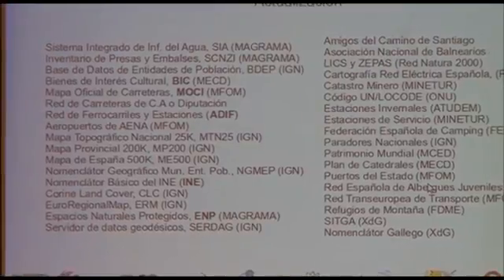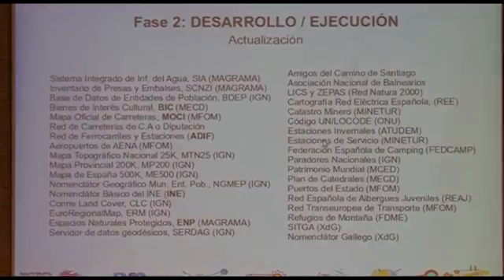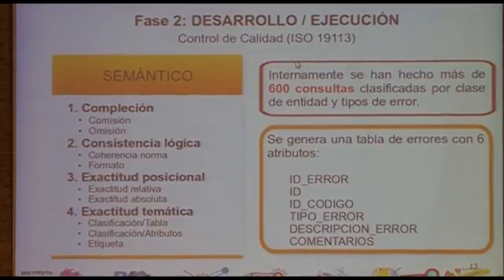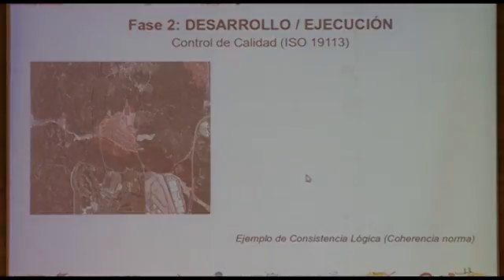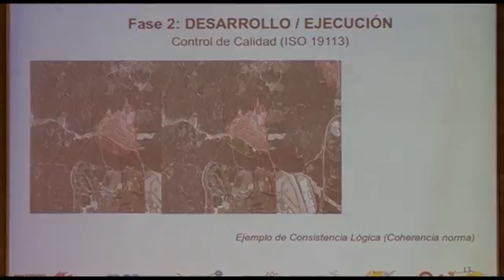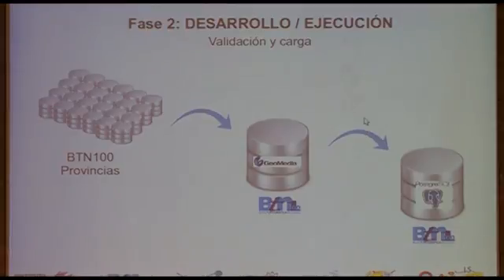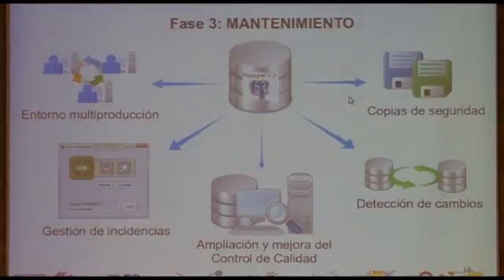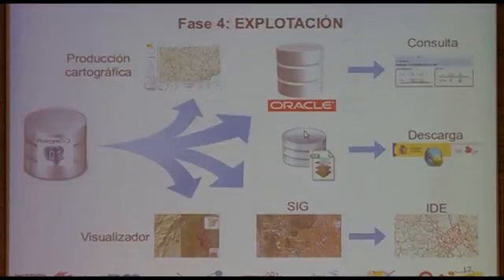9th International gvSIG Conference: National Topographic Data Base 1:100.000 (NTDB100) (Part 1)